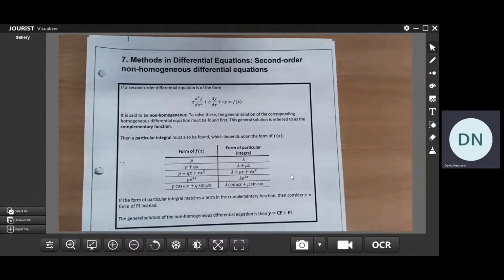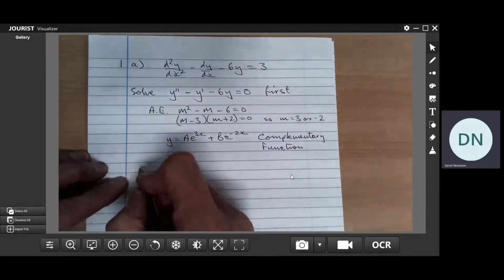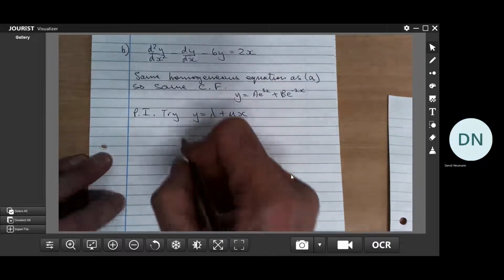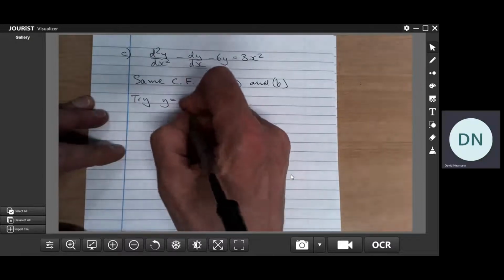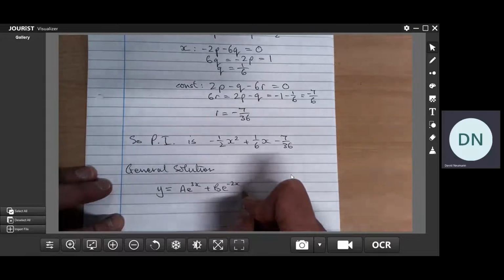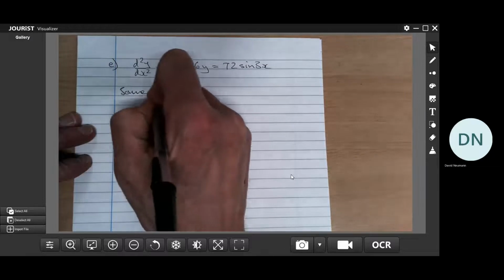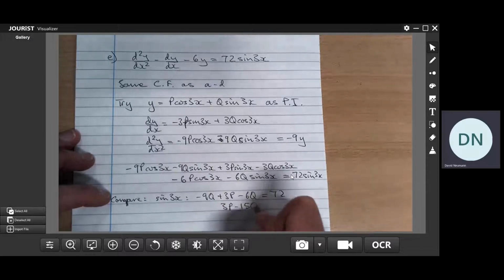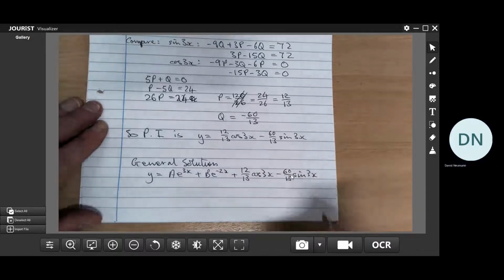2nd Order Non-homogeneous differential equations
2nd Order Non-homogeneous differential equations